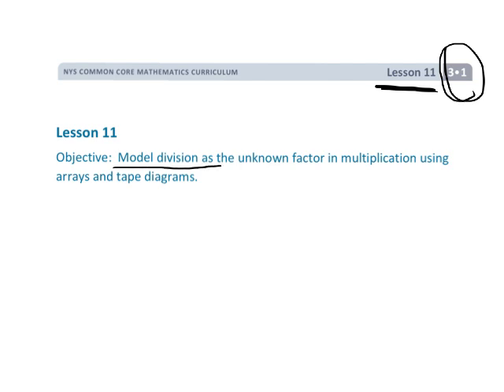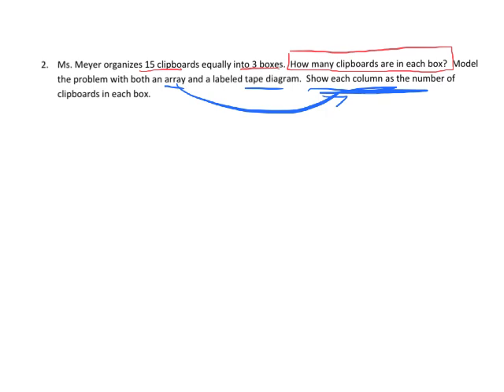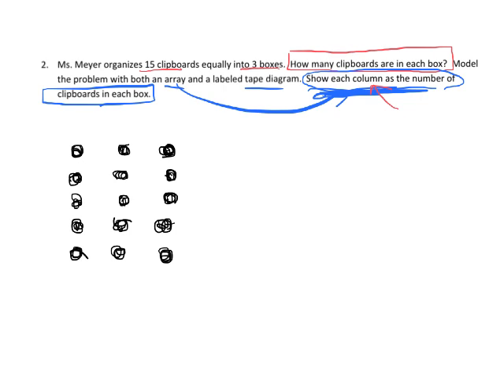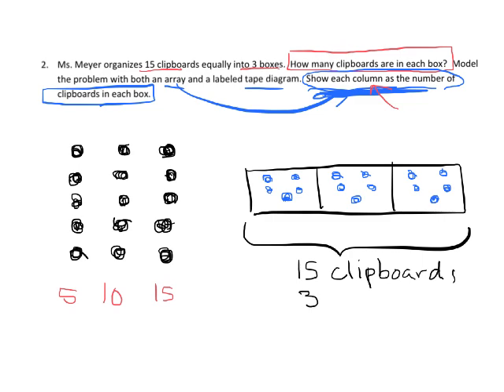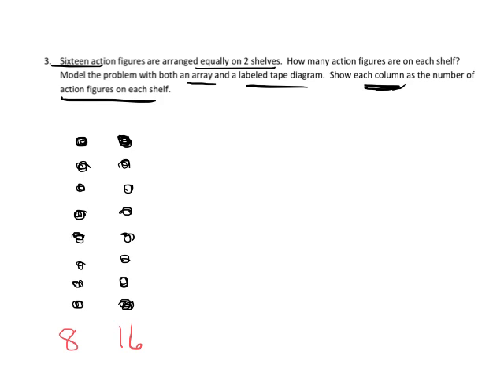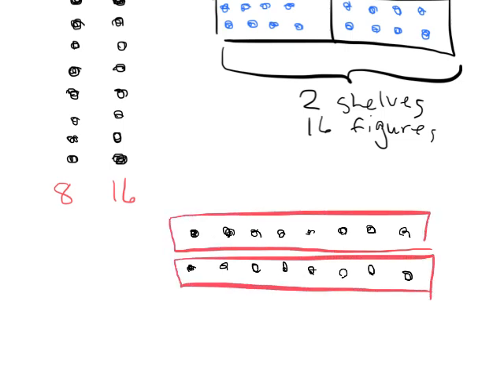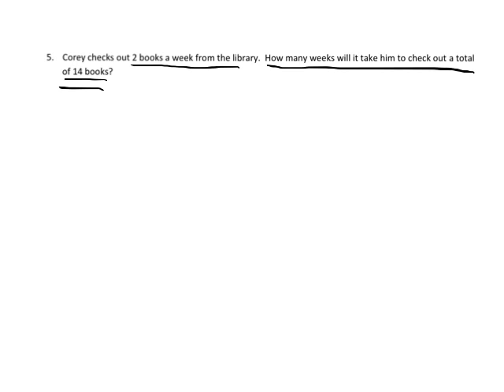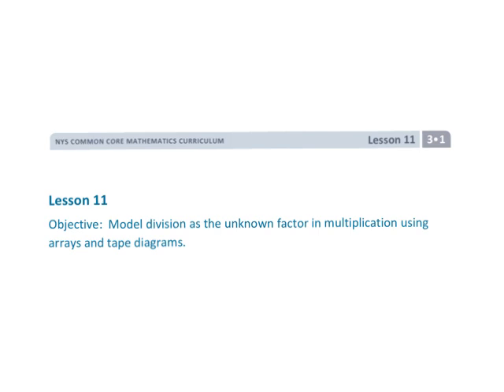EngageNY Grade 3 Module 1 Lesson 11 (updated version)